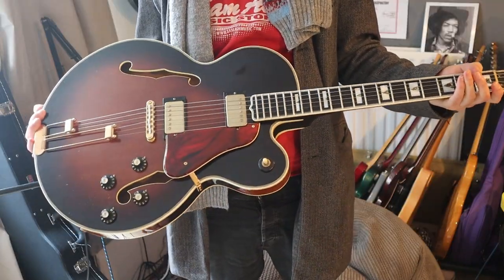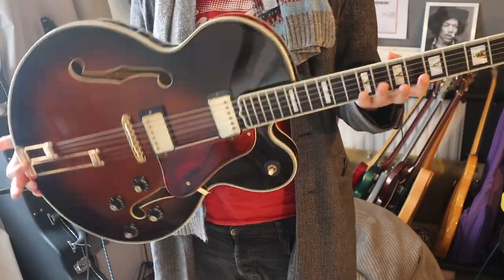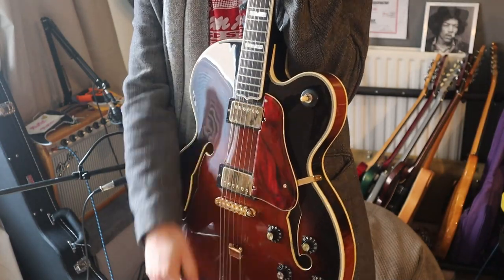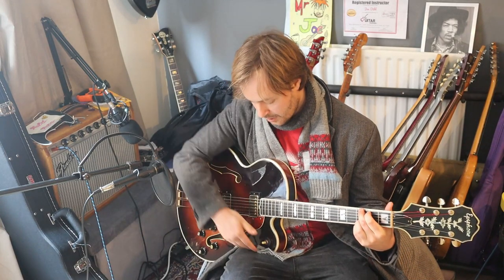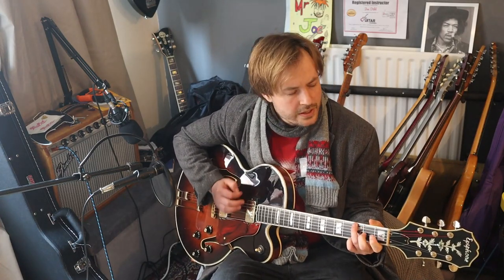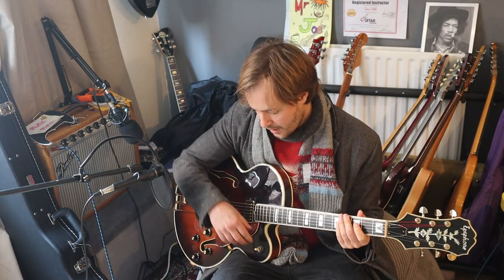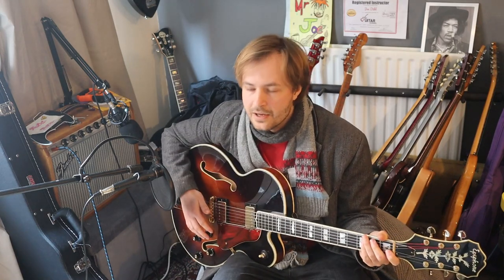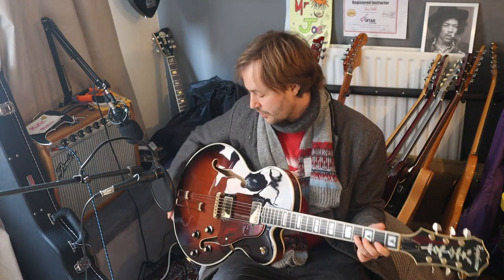epiphone matsumoku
Demo of Eiphone Emperor 1981 made in Japan by Matsumoku. Also listen to my original song 'Along The Road'. Do let me know your thoughts.
Thanks peeps!